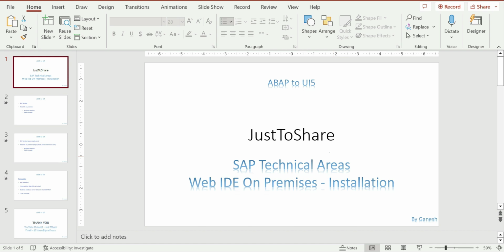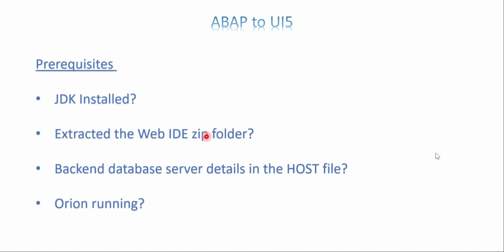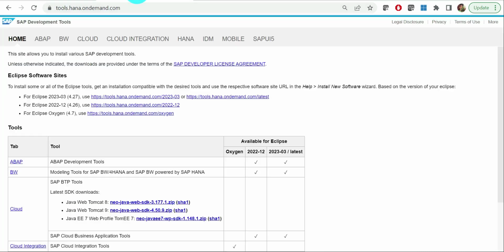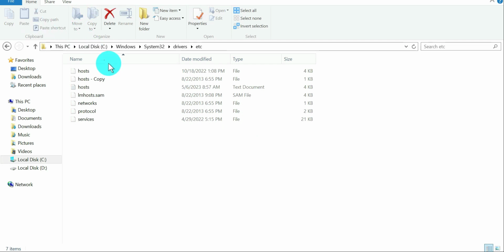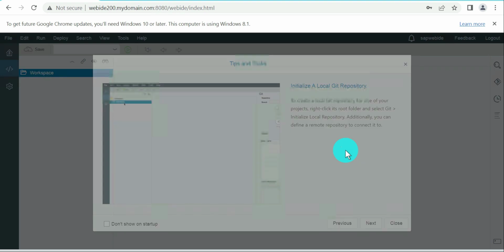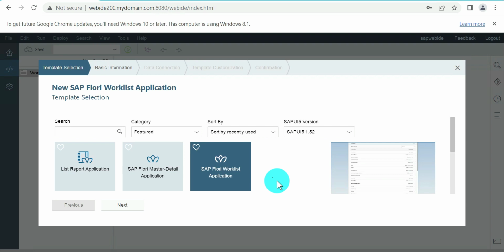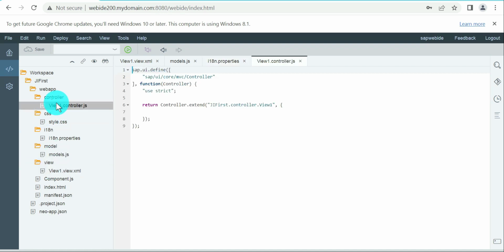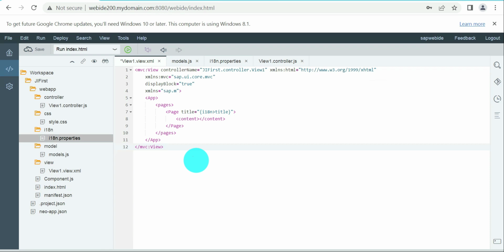Video 2: ABAP to UI5 - JDK & Web IDE Installation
Explained how to make the Web IDE ready for practice